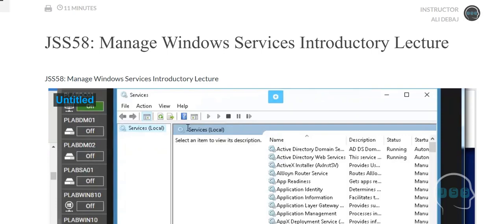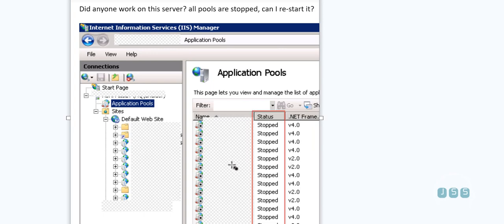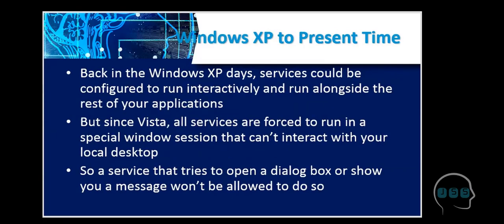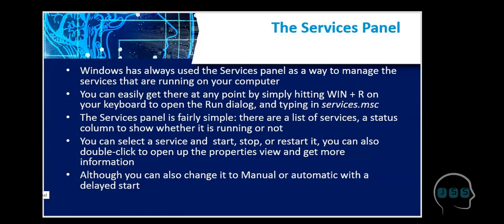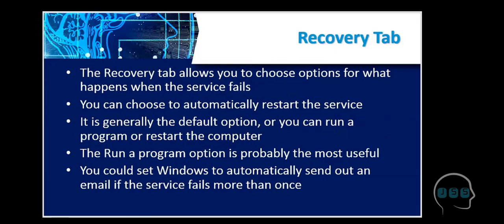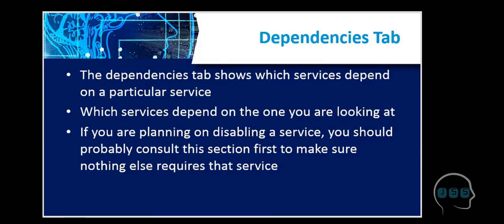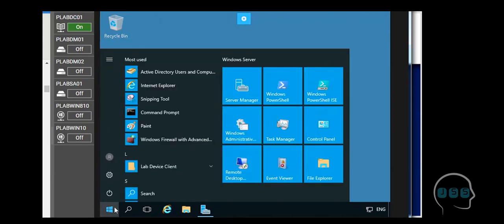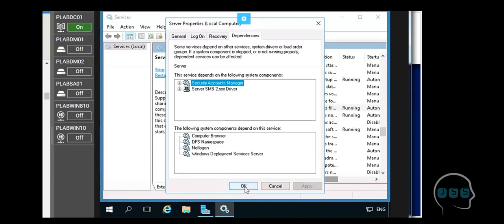Manage Windows Services Introductory Lecture Demo - Windows Server Fundamentals